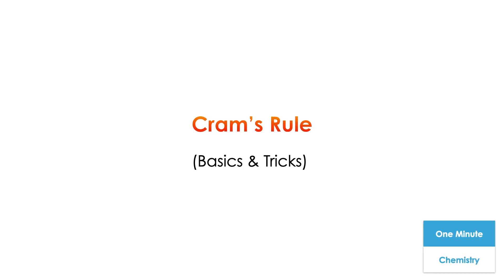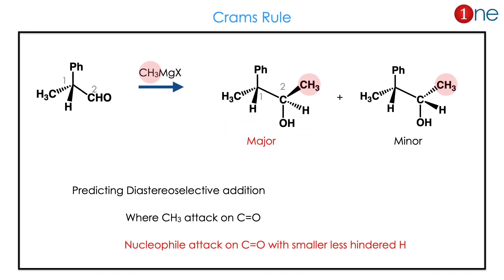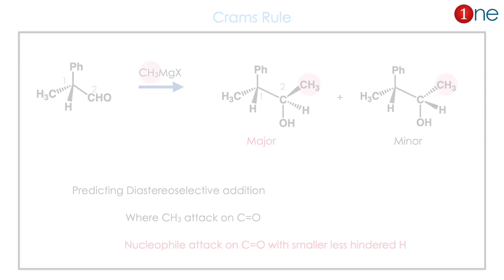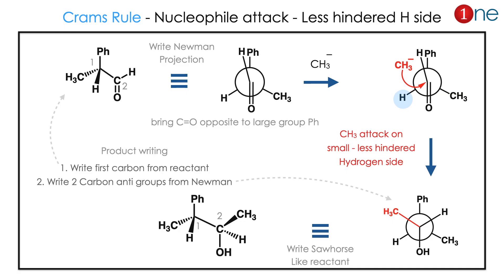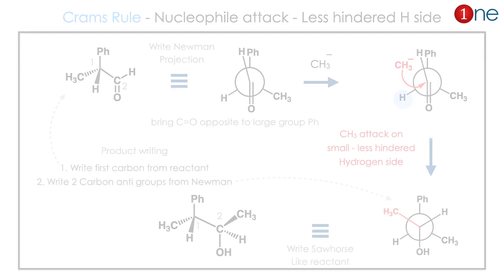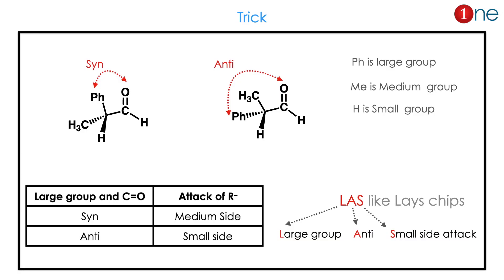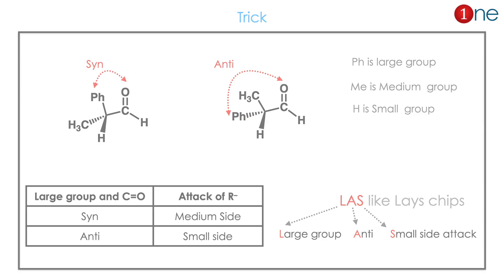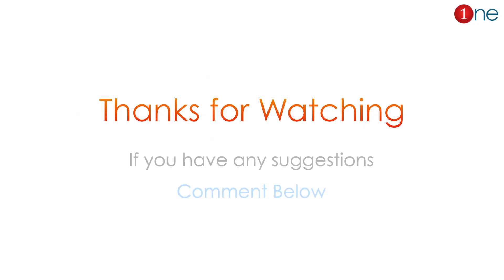What is Cram’s Rule – Trick 🧪😊👍| Asymmetric Synthesis & Stereoselectivity | One Minute Chemistry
This video explains what is Cram’s rule. The rule is to explain the stereoselectivity of nucleophile in the nucleophilic addition on carbonyl carbon. The nucleophile will attack the less hindered small group side. The rule help to predict which diastereomer dominate during the product formation. The Cram’s rule is also called as Crams model.

Cram's Rule is a predictive model in organic chemistry that helps to determine the stereochemical outcome of certain reactions, particularly those involving the addition of electrophiles to carbonyl compounds. It is based on the principle that the incoming electrophile will preferentially approach the carbonyl group from the less hindered side.

Bulkier Groups: The bulkier groups attached to the carbonyl carbon are considered to be sterically hindering
Approach of the Electrophile: The electrophile (e.g., Grignard reagent, hydride) will preferentially approach the carbonyl carbon from the side opposite to the bulkier group.

Stereochemical Outcome: The stereochemical outcome of the reaction is determined by the orientation of the incoming electrophile relative to the carbonyl group.

Applications of Cram's Rule:

Addition of Grignard Reagents: When a Grignard reagent is added to a carbonyl compound, the alkyl group of the Grignard reagent will preferentially approach the carbonyl carbon from the less hindered side, leading to a specific stereochemical outcome.
Reduction of Ketones and Aldehydes: The reduction of ketones and aldehydes with reducing agents like sodium borohydride or lithium aluminum hydride can be predicted using Cram's Rule. The hydride ion will preferentially approach the carbonyl carbon from the less hindered side.
Additions of Other Electrophiles: Cram's Rule can also be applied to predict the stereochemical outcome of other reactions involving the addition of electrophiles to carbonyl compounds, such as the addition of acyl chlorides or acid anhydrides.

Limitation or precaution about Crams Rule

Steric Hindrance: While Cram's Rule is a useful predictive tool, it is not always infallible. In some cases, steric hindrance may be so significant that it overrides the preference for approach from the less hindered side.

Electronic Effects: Electronic effects can also influence the stereochemical outcome of reactions, and Cram's Rule may not always account for these effects.

Chelation: In certain cases, chelation effects can override Cram's Rule. Chelation occurs when a metal ion coordinates with two or more donor atoms in a molecule, leading to a change in the conformation of the molecule.

Office Address
Dr. B. Ganesh Kumar,
1255, Third street, Asari Colony,

UPSC Chemistry
GATE Chemistry
NET Chemical Science
NEET Chemistry
JAM Chemistry
TNPSC Chemistry
TRB CHEMISTRY
JEE Chemistry